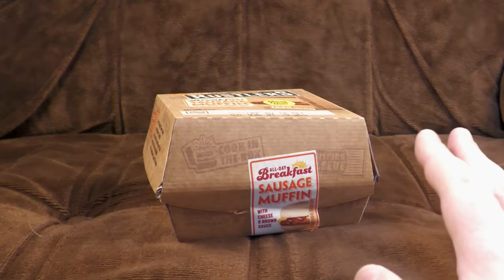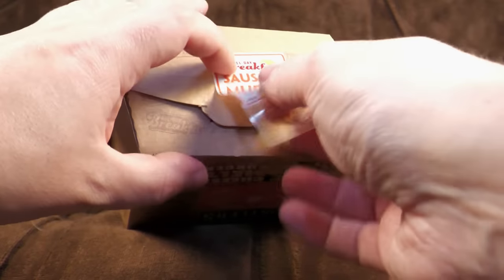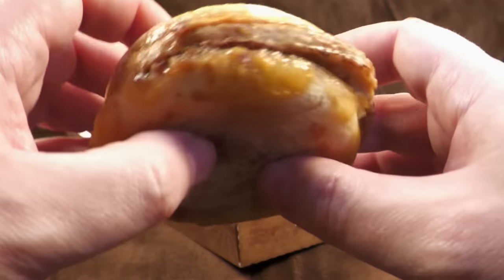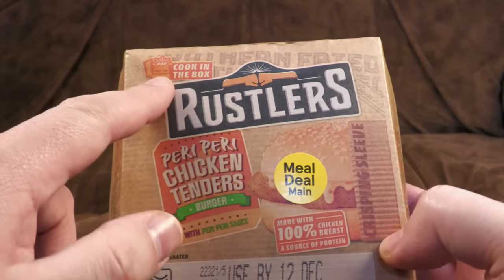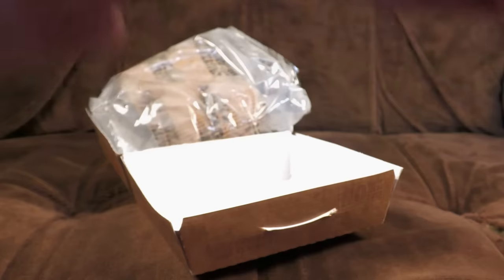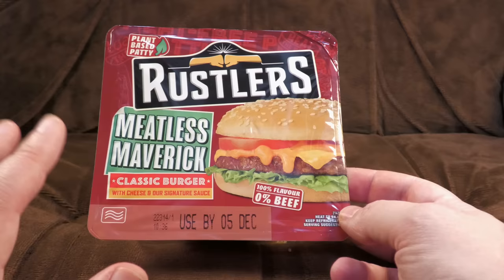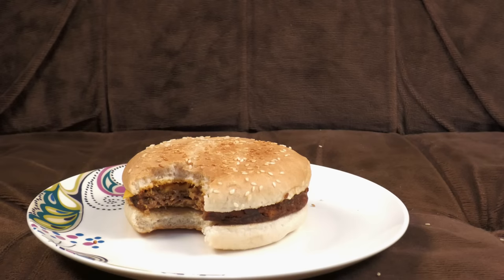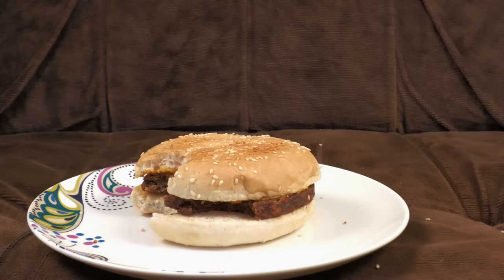Microwave Burgers: The Easy and the Vegetarian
Time to finish off the recent microwave burgers thing we've had going on!

There are as yet two unexplored avenues: The super-easy snacks where you just put the entire box in the microwave, and the plant-based vegetarian (and in some cases vegan) burgers. The results of these taste tests may SHOCK and ASTOUND you, causing you to INEXPLICABLY CAPITALISE words in YOUTUBE descriptions!

Anyway, that's enough microwaveable fast food stuff for a while. (Unless a whole new range appears or something.)